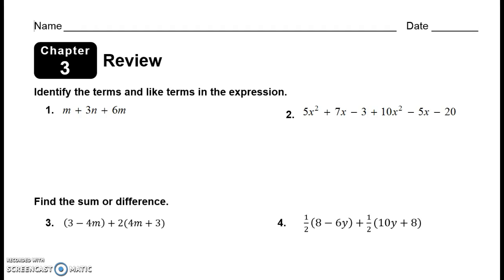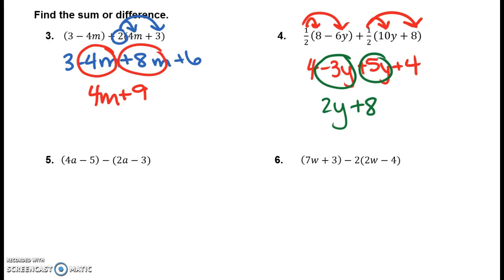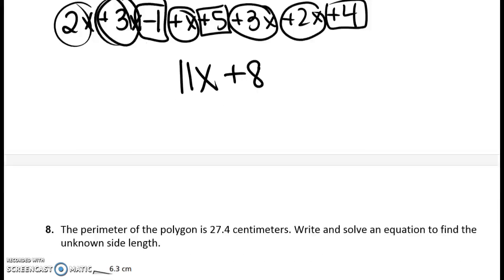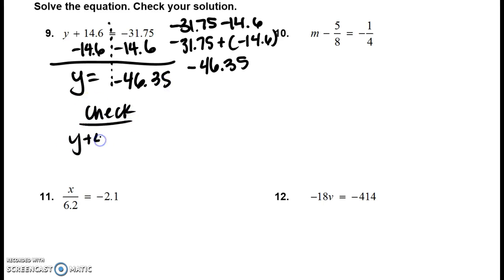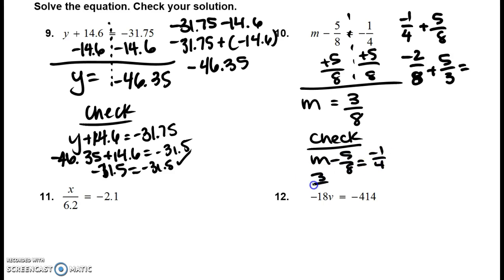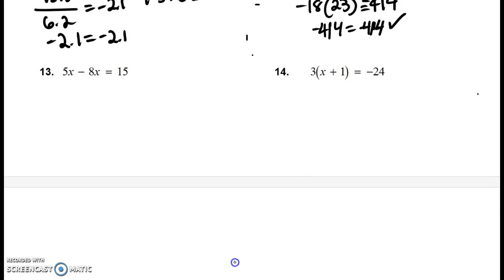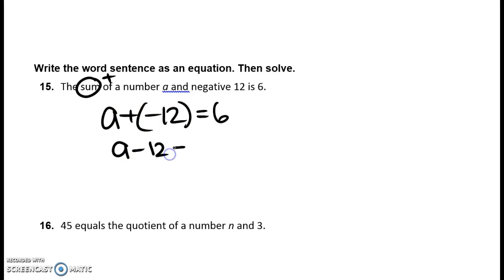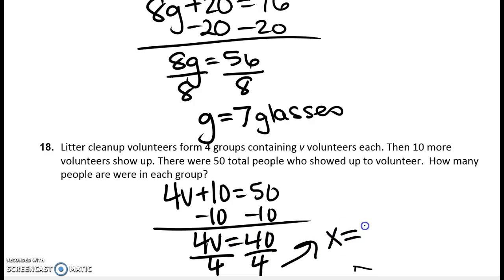Math 7: Chapter 3 Review (2015-2016)